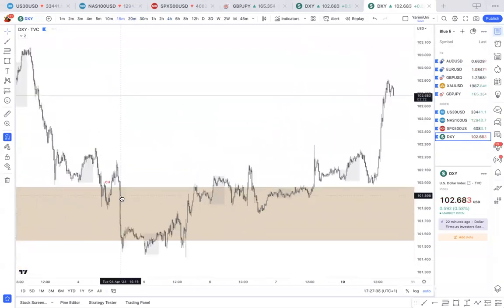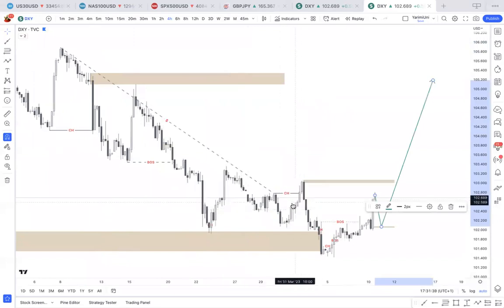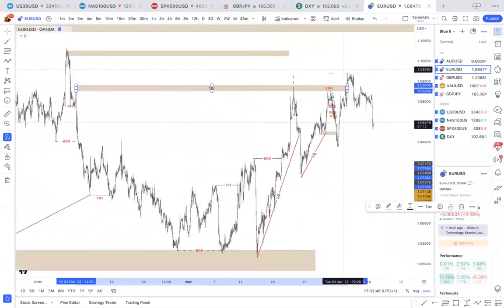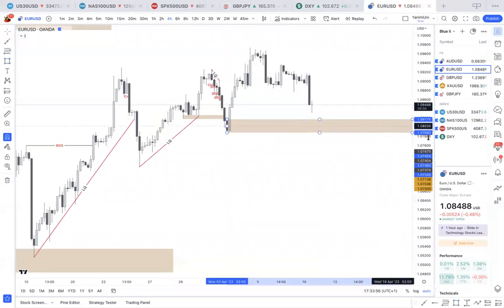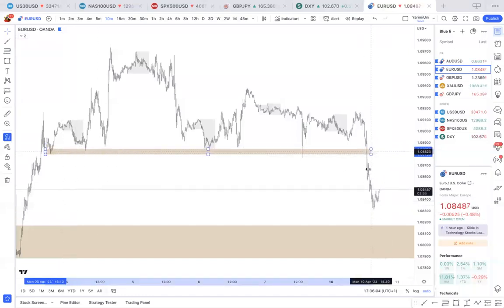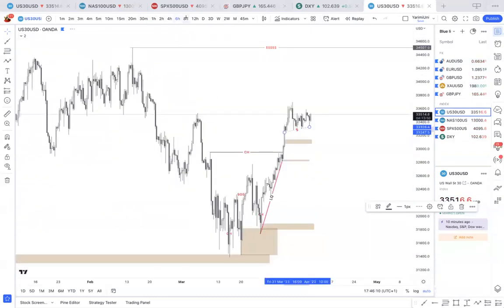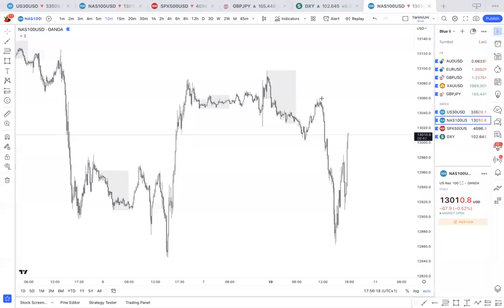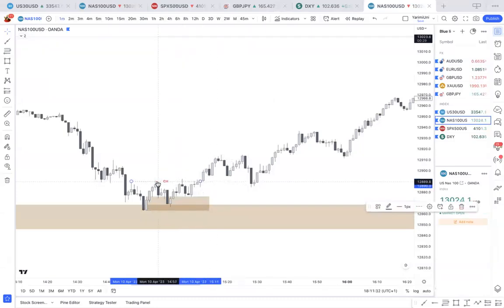Yarimi University course part 33